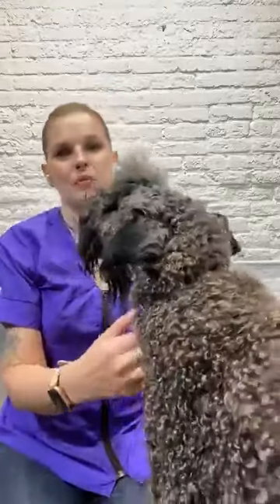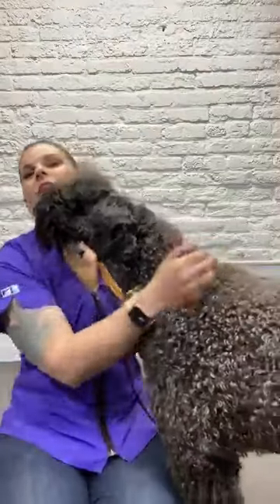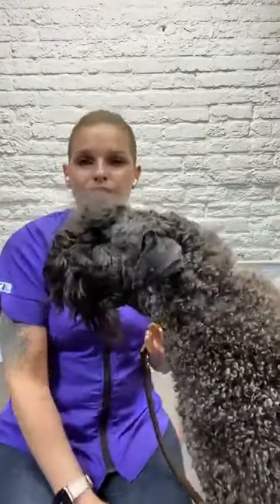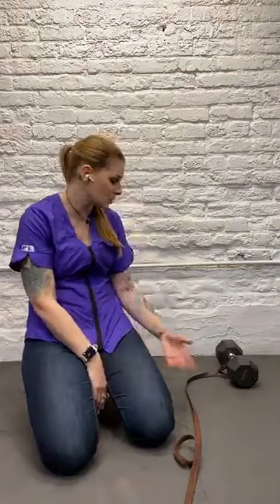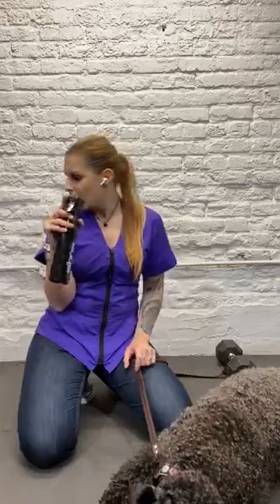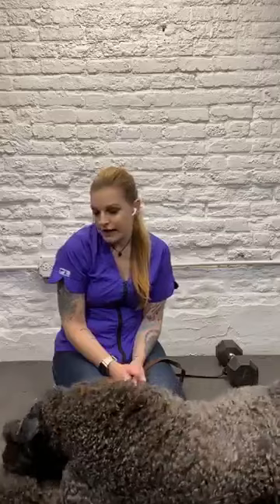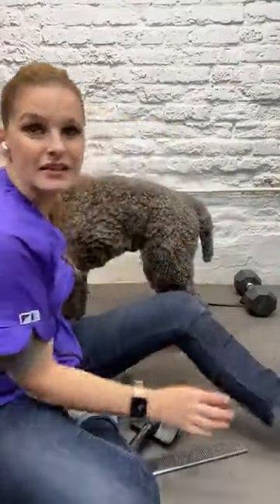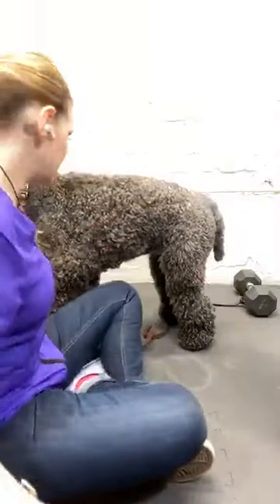Grooming Your Dog at Home with Andis Grooming Educator Valerie Partynski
Dog looking a little RUFF around the edges? We're covering at-home grooming tips, including nail and paw pad care and trims, brushing, cleaning ears, sanitary trims and more—followed by a short Q&A session for pet parents at home.

Products used:
Andis Pin Brush
Andis Slicker Brush
Andis Steel Comb
Dematting and Finishing Spray
Andis Pulse Li5 Cordless Clippers
Andis Cordless Nail Grinder